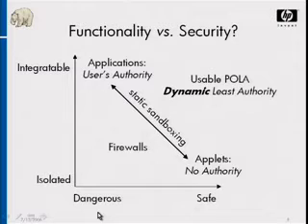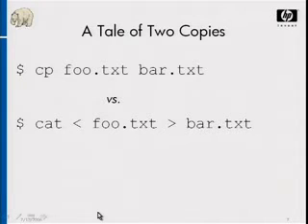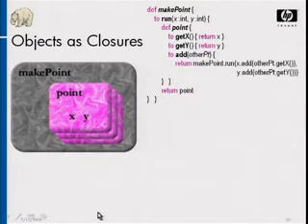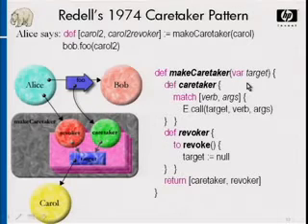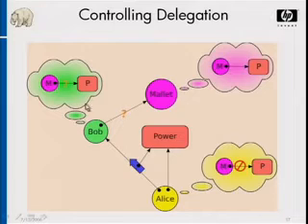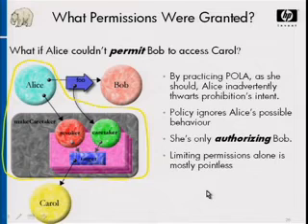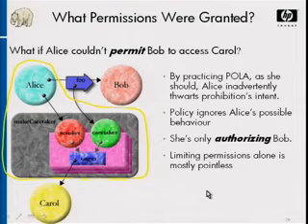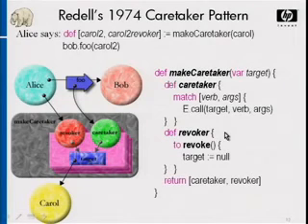Paradigm Regained: Abstraction Mechanisms for Access Control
Google TechTalks

Mark Miller
Open Source Coordinator E Project at erights.org Dr. Miller is a designer of several distributed secure programming languages including Vulcan for Xerox PARC, Trusty Scheme for AutoDesk, Joule for Agorics and Fujitsu, Tclio for Sun Labs, and E for Electric Communities, ERights.org, Combex, and HP.

ABSTRACT
The first Authorization Based Access Control (ABAC) model dates from Dennis and van Horn's 1965 Supervisor. Strikingly, their paper does not mention security as a separate concern. Rather, they considered modularity, naming, abstraction, composition, and security as inherently related problems, to be simultaneously addressed by a unified set of...